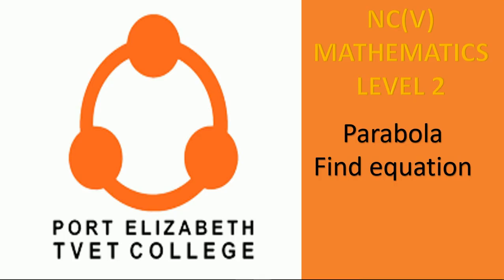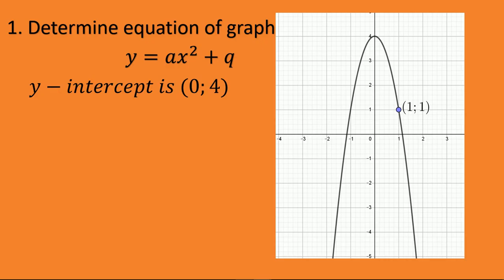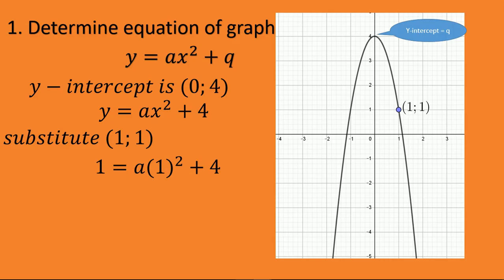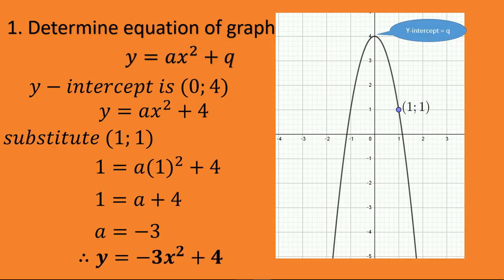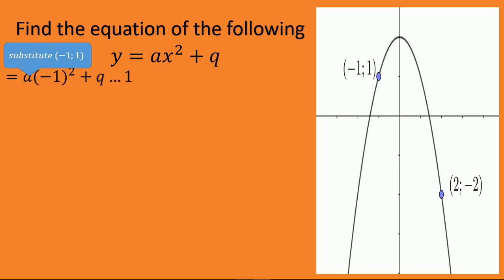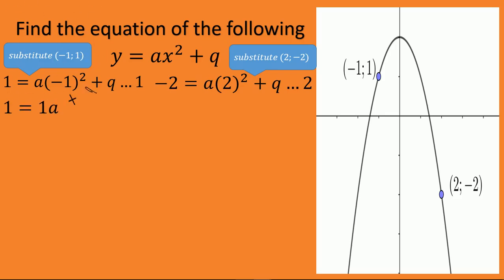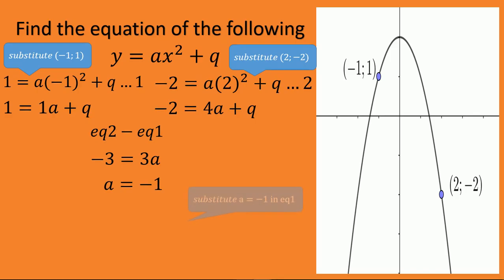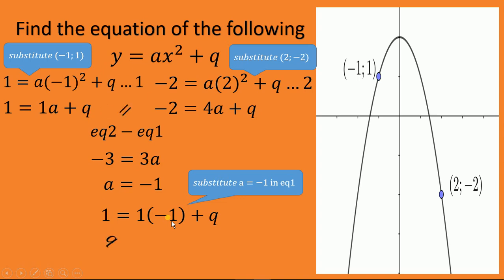Parabola find Equation 1